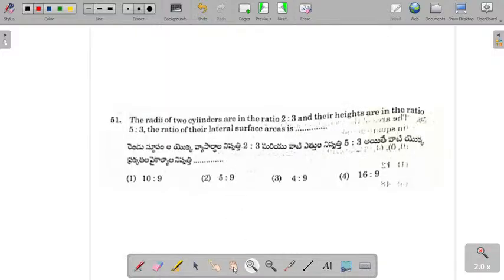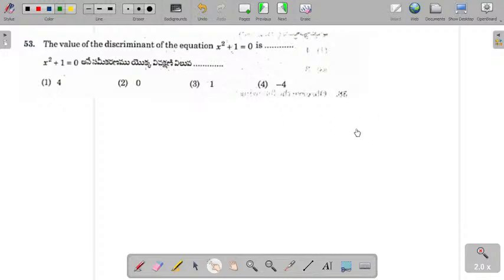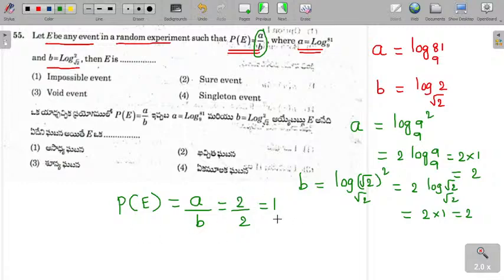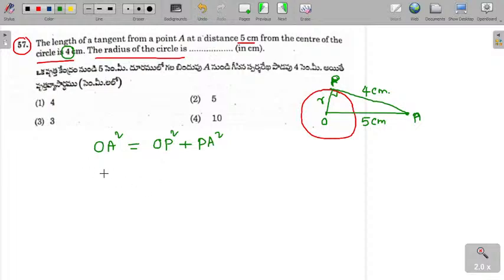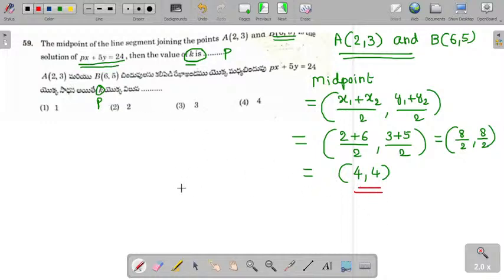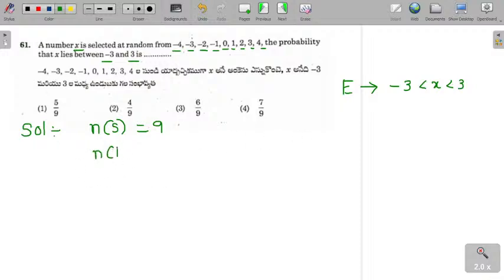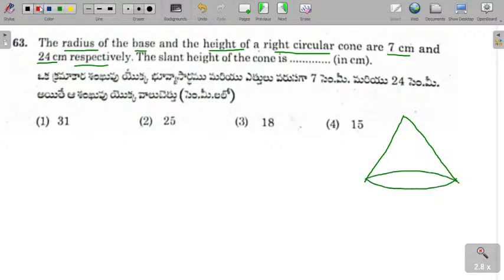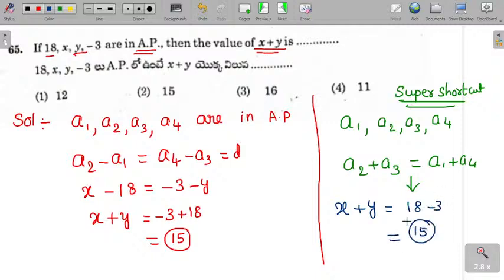TSRJC -CET-2018||MATEMATICS||QUESTION WISE ANALYSIS||POLYCET ||PART01#TIPSTRICKS#SAKALAVIDYA#2022